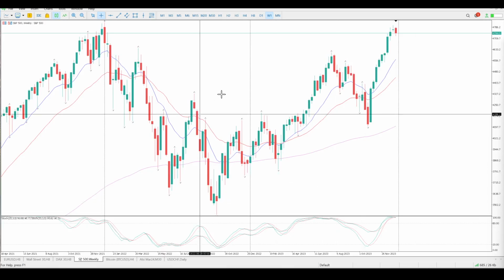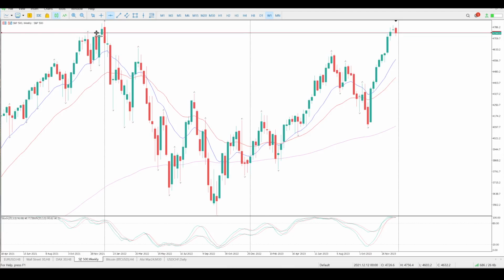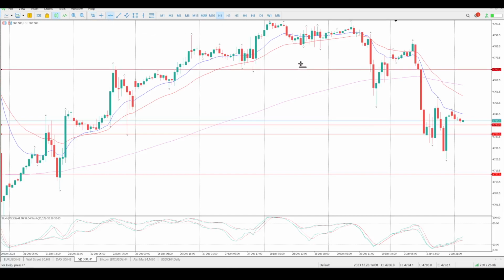SP500 Trade setups for today 3 January 2024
Daily Technical Analysis of S&P500 3 January 2024